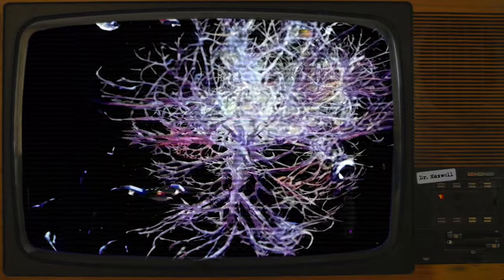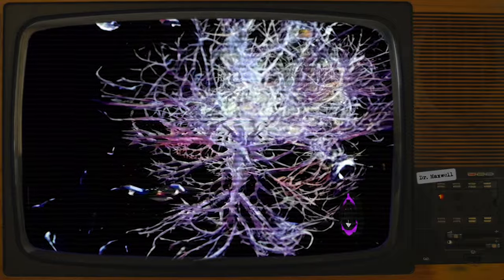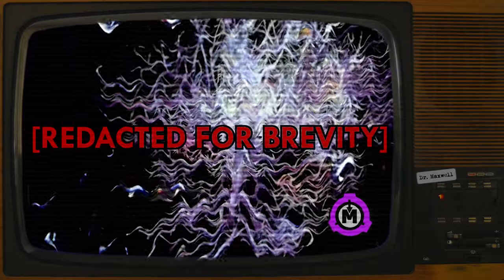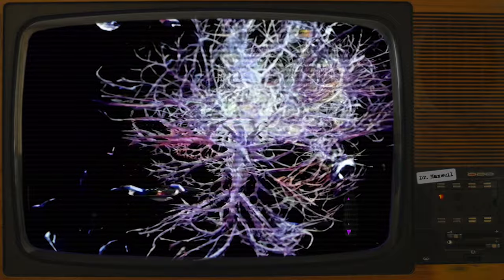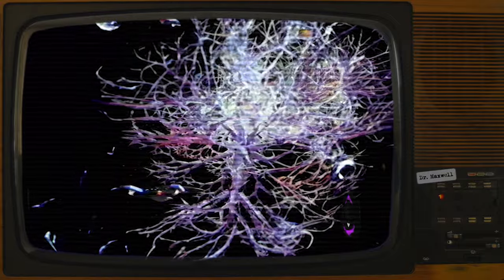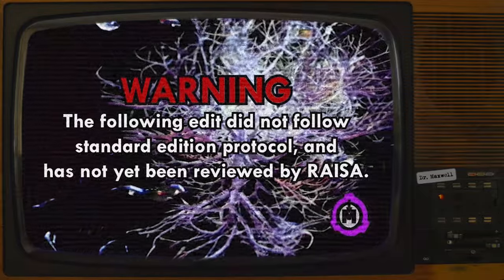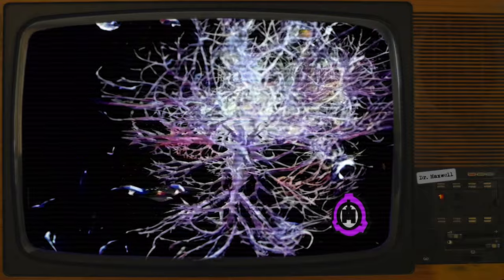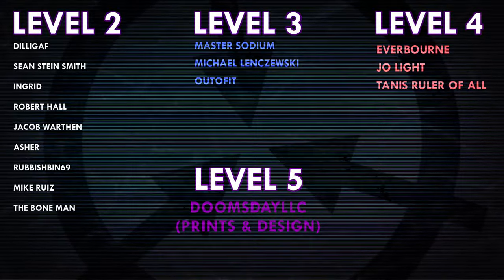SCP-3432 | Blank | Keter | Uncontained SCP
SCP-3432 was written by BlackFX - no author page found

Voice Actors:
Burnwitch as Senior Researcher Kyle Peterson

VFX samples and images by:
Joe Jabon
MrTitanosaurus
SCP Orientation
Evan Royalty
MrKlay
Midjourney